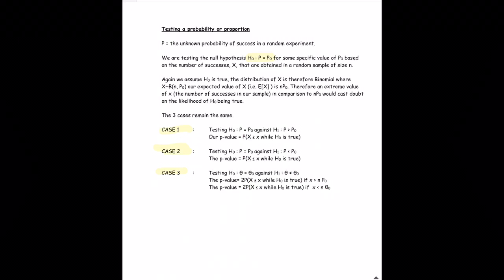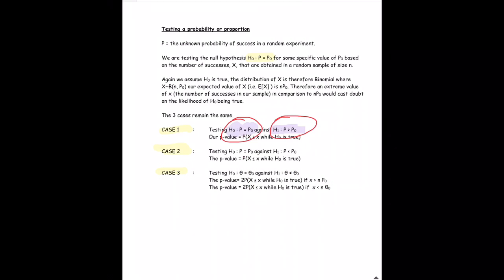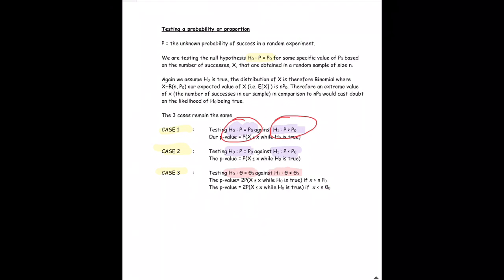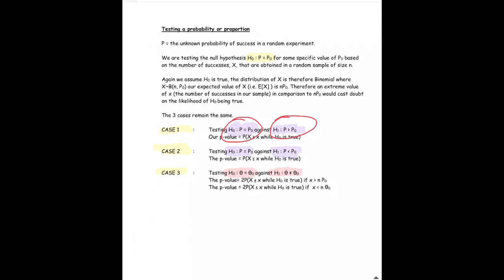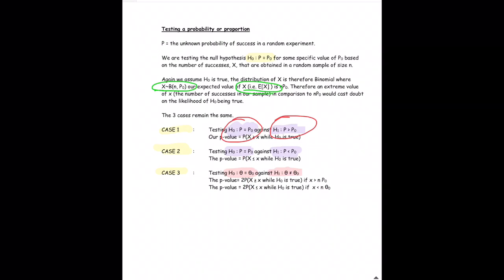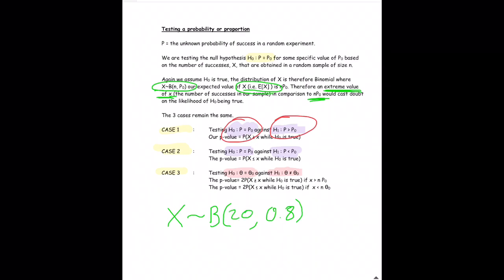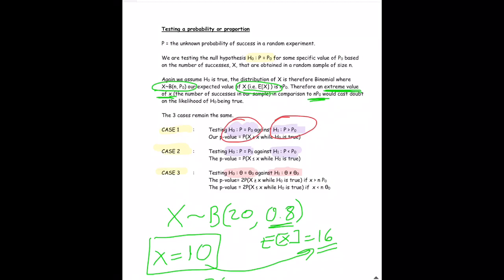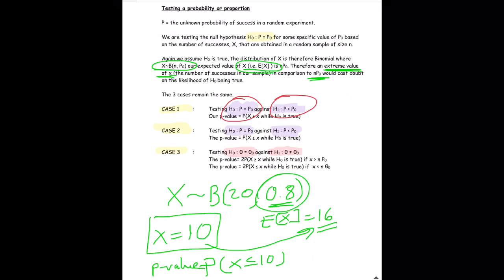Hypothesis Testing Intro (Binomial)